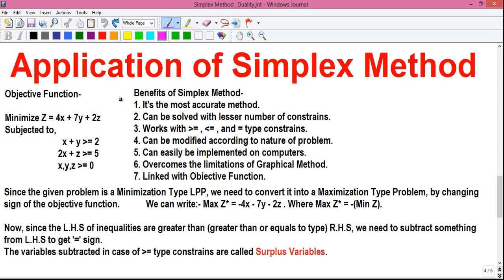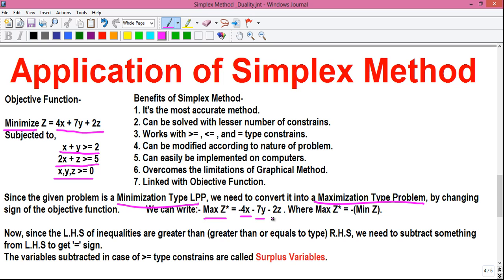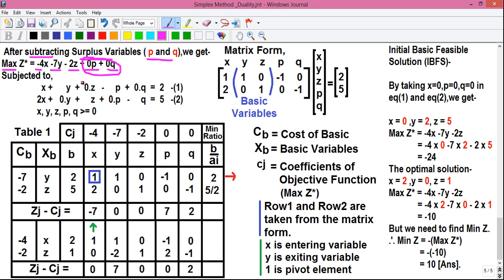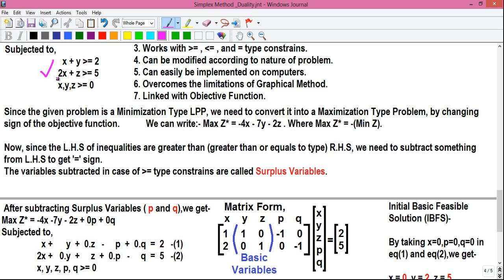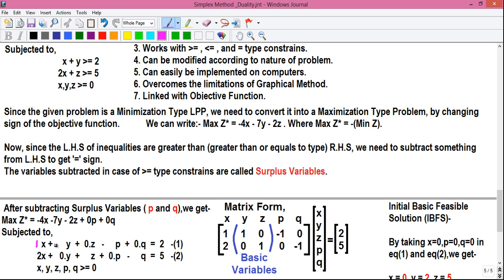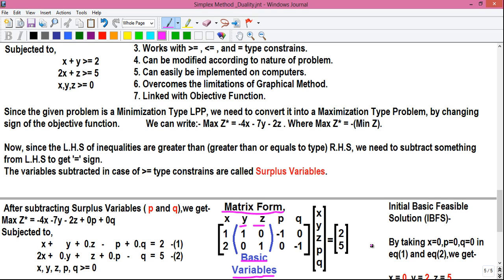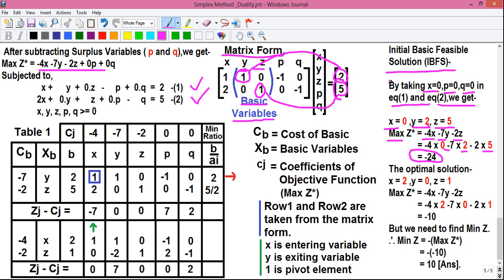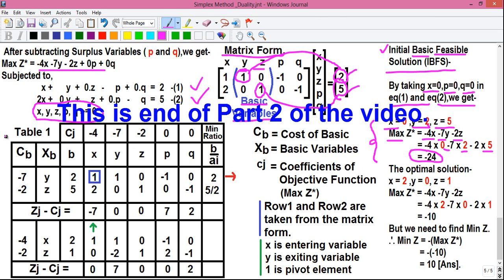Operations Research Tutorial #51: Application of Simplex Method (Shortcut Technique) [2 of 3]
Hi,I'm Sujoy. And today in this video I'll tell you about the Application and Use of Simplex Method,Minimization Problem. Today you'll learn everything you need to know about Simplex Method, I've explained Simplex Method in details. This video is divided in 3 parts,this is 2nd part.

Topics explained-
1. How to make videos for youtube (complete video life cycle explained)
2. What is Objective Function and Non-Negative Constrains
3. Benefits of using Simplex Method explained with logic (7 points)
4. What is Linear Programming Problem (LPP) and why it is called linear programming
5. How to convert Minimization Type Simplex Problem into equivalent Maximization Type Simplex Problem
6. What is application of Surplus Variables and Slack Variables
7. How to get standard form of equations
8. Matrix form of linear equations to find basic variables
9. How to find Initial Basic Feasible Solution (IBFS)
10. How to construct Simplex Table
11. How to find Cost of Basic, Basic Variables,RHS,Net Evaluation (Zj-Cj)
12. Calculating zj-cj values
13. Entering Basic,Leaving Basic,Pivot Element & Min Ratio calculations
14. How to find Optimal Solution and Optimal Coordinates - explained

1) Statistics,
2) Numerical Methods,
3) Calculator Tricks for Exams
4) Business & Financial Mathematics,
5) Operations Research(OR),
6) Computer Science & Engineering(CSE),
7) Electrical Engineering,
8) Life Hacks!
9) CCNA Networking,
10) Android Application Reviews,
11) India Travel & Tourism,
12) Street Foods,